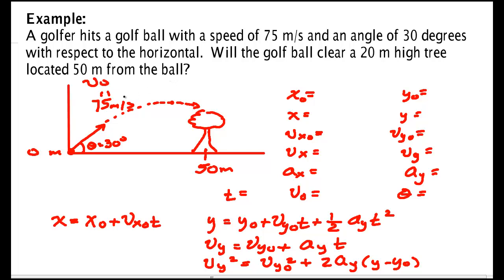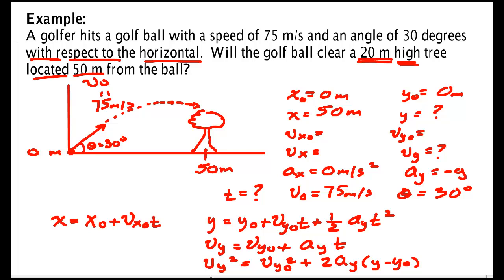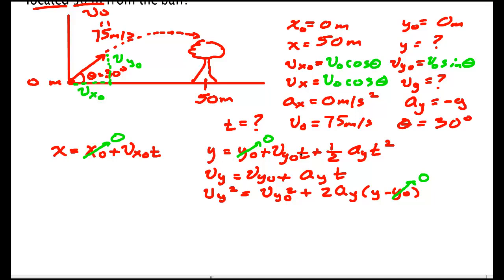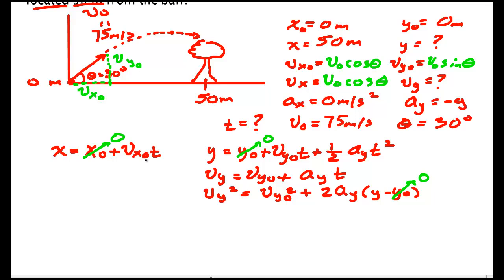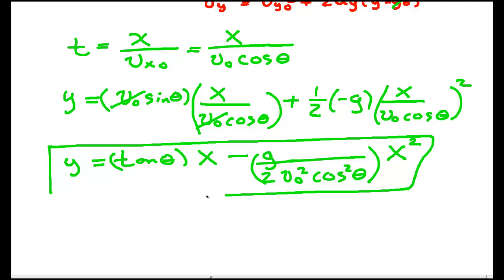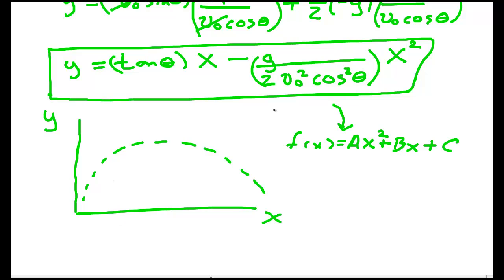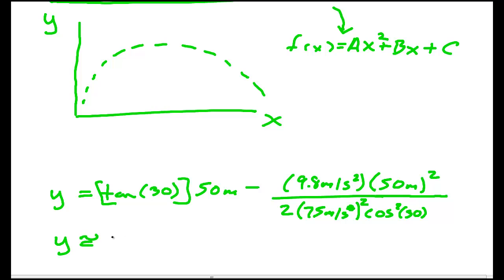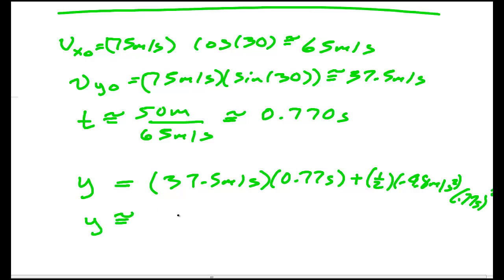Projectile Motion 2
Projectile Motion Example Problem (Physics 6th Giancoli pg 54-62)